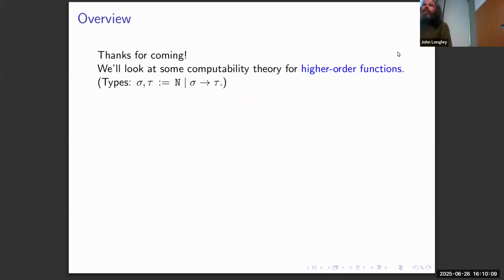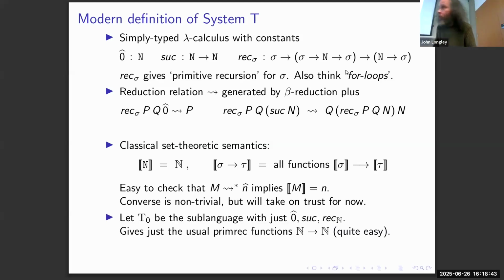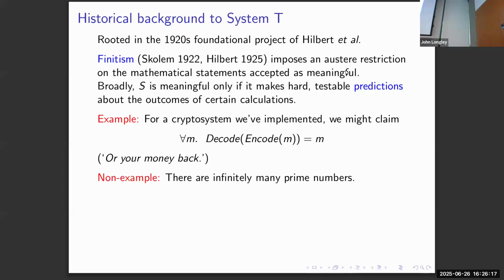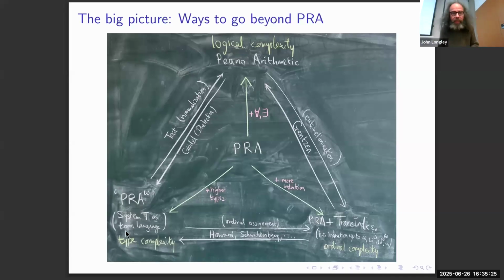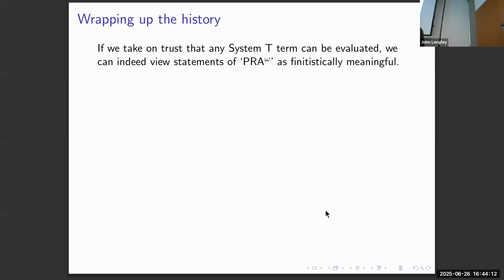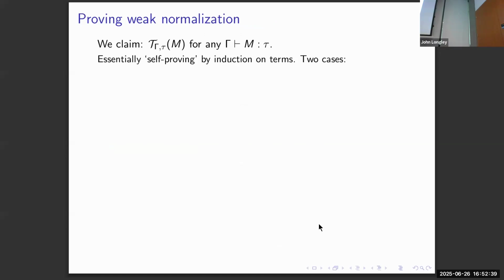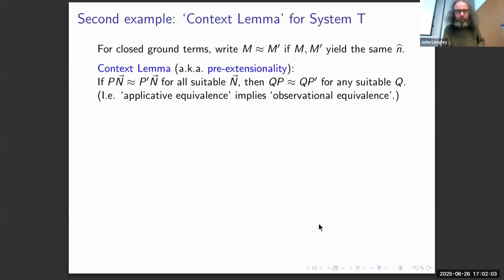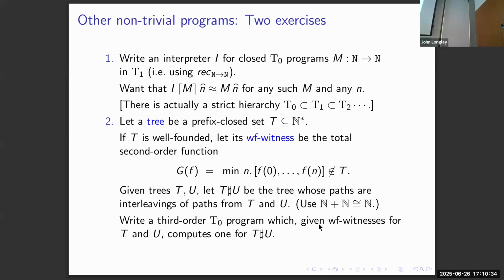John Longley, Topics in Computability, Lecture 1: Goedel's System T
Lecture 1: Gödel's System T

Abstract

This talk is the 1st in a short series of 4 tutorial lectures covering some classic material from higher-order computability theory. The lectures cover classic material rather than very recent research. They contain fundamental ideas that have proved to be of enduring interest, but are perhaps not so easy to learn from books and papers. These lectures reflect some of my recent ideas for presenting this material as I work on the second edition of my book with Dag Normann on the subject.

Lecture 1 will cover the following material:

Motivations and historical background.
Logical relations as a key proof technique: normalization and continuity results.
Some surprising programs possible in T.
The Berger-Schwichtenberg normalization by evaluation theorem.